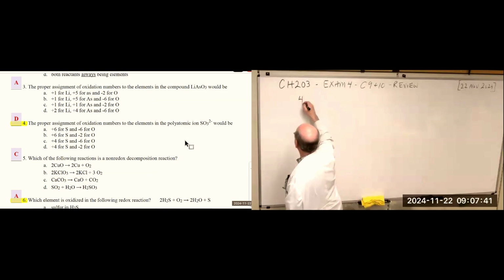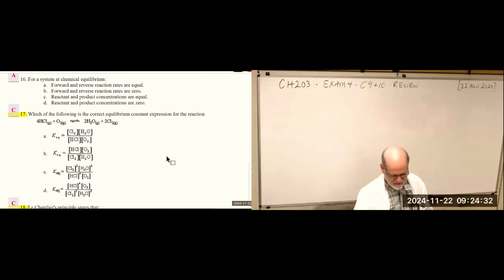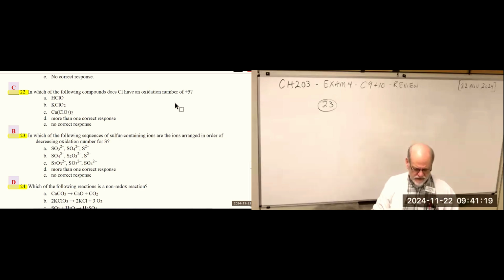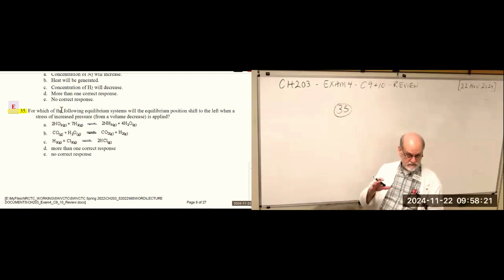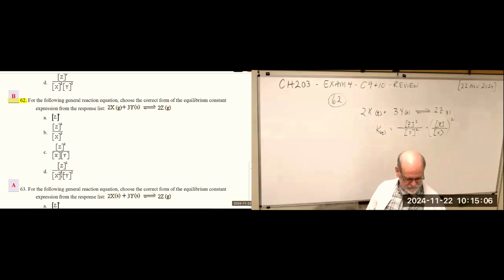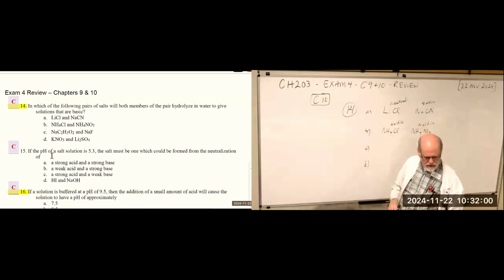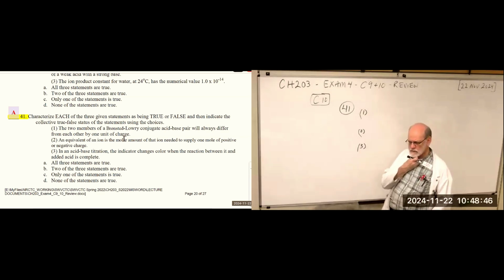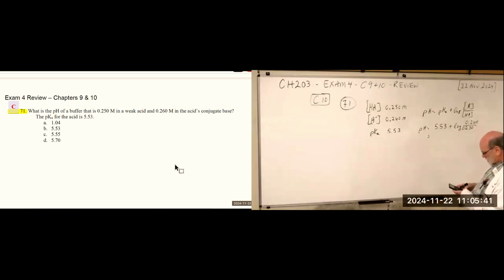CH203 [176] EXAM4 (C9 & 10 - Review) 22Nov2024